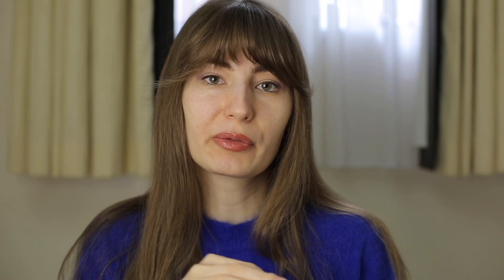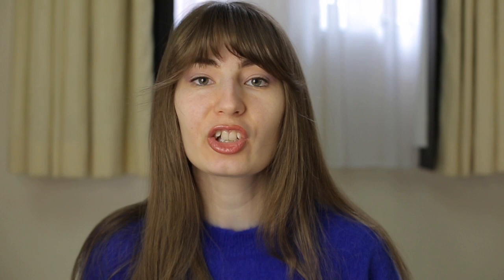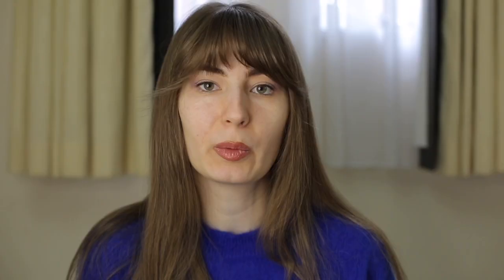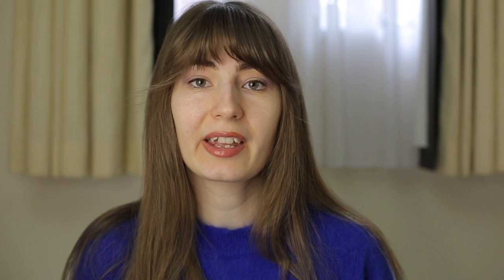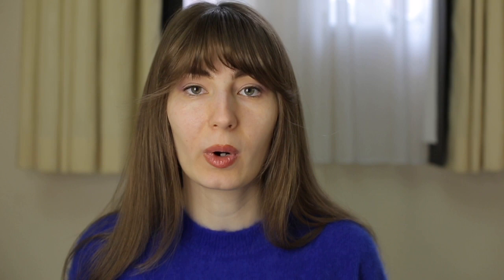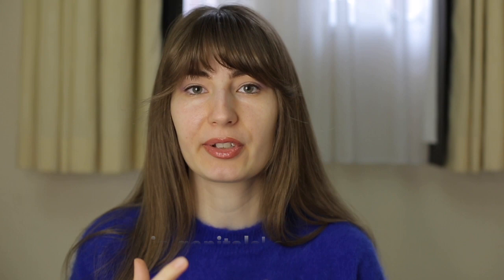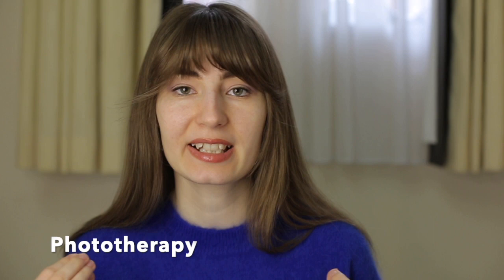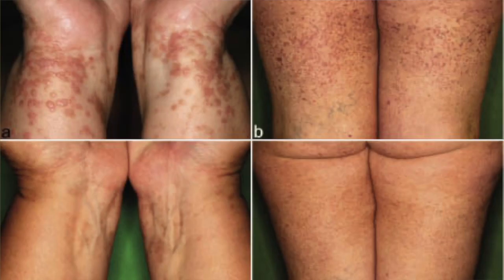Lichen Sclerosus and lichen planus: what's the difference?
Lichens can differ. How to find out which one is which?

00:00 Intro
00:16 Two general types of lichens
00:39 Lichen Sclerosus
00:56 Lichen Planus
02:05 Treatment and consequences
03:02 How to recognise LP
04:08 Treatment plan for LP
❤️ I'll appreciate if you send the link to it to someone who needs to see it, who needs support or just basic information about lichen sclerosis.
Any questions are welcome in the comments!
This video is based on the author's experience with the diagnosis "lichen sclerosus" and has purely educational and entertaining purpose. The author is NOT a doctor and is not responsible for any negative reactions of other people's bodies if they decide to try out any products or treatment options mentioned in the videos. Please consult a specialist before using anything that was mentioned on this page.